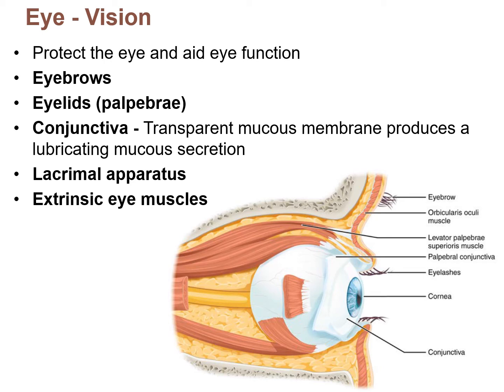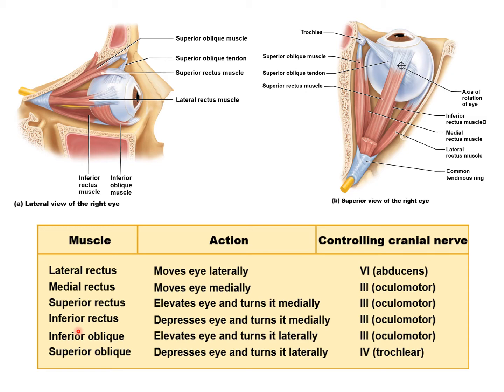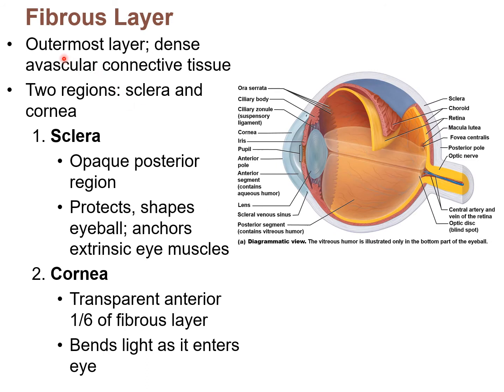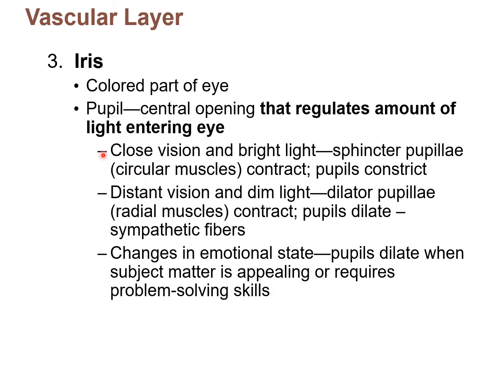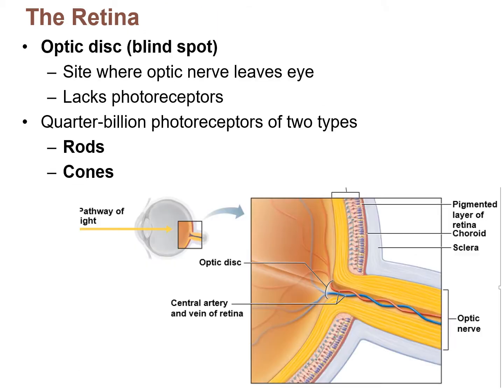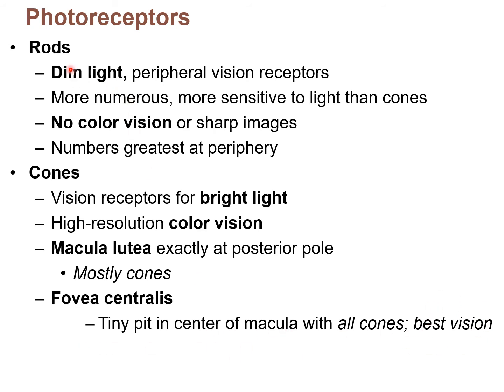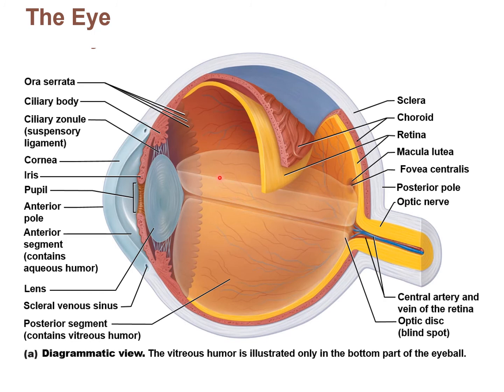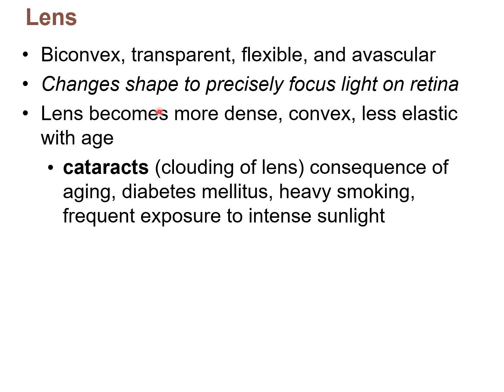Chapter 14E - Eyes and Vision 1